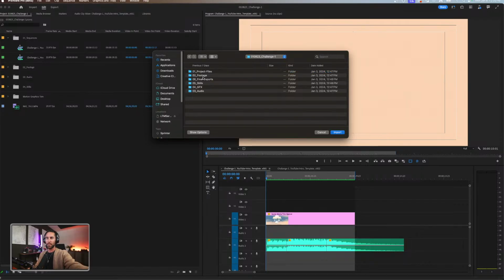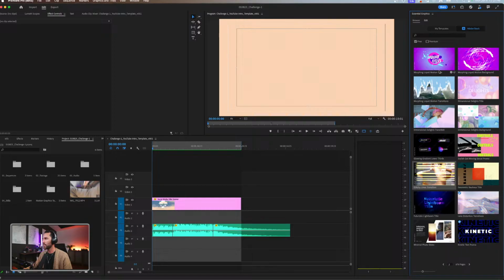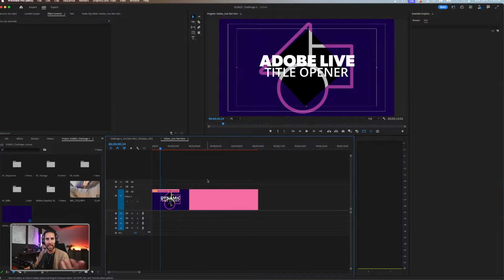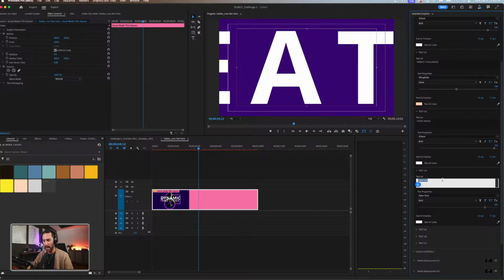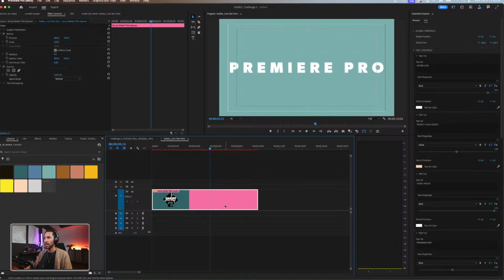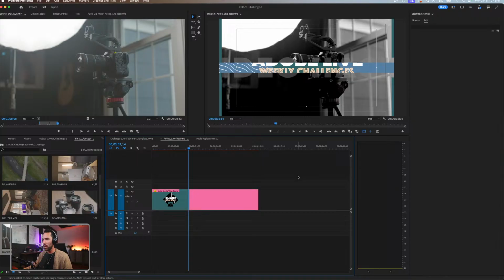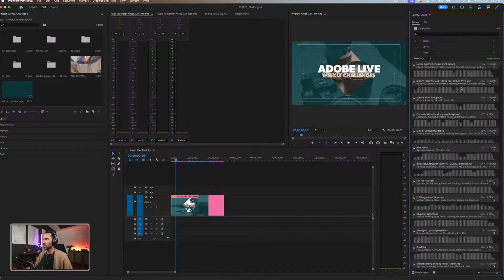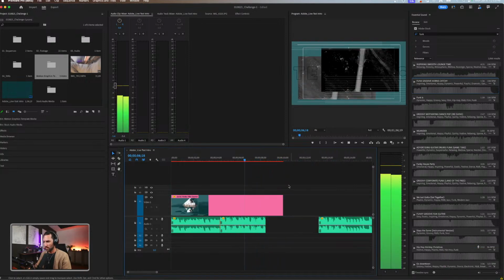Create a YouTube Intro Video in Premiere Pro | Video Foundations Challenge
CHALLENGE: In this challenge we will create a strong and compelling YouTube intro sequence to hook your viewers within the first 5-seconds of any video! Learn how to use only the tools available inside of Adobe Premiere Pro to create eye-catching sequences.

Join your host James Bonanno each morning at 10:00am PT to learn how to approach each challenge using Premiere Pro and After Effects. Get your questions answered, see what the community is creating and get feedback on your work!

00:00 Start
02:00 Who is James Bonanno?
03:20 What are Mogurts?
07:15 Essential Graphics Panel
21:20 Audio Panel
25:30 Recap & Outro